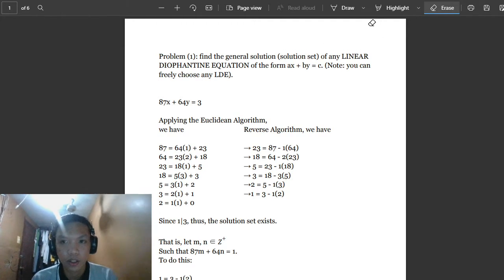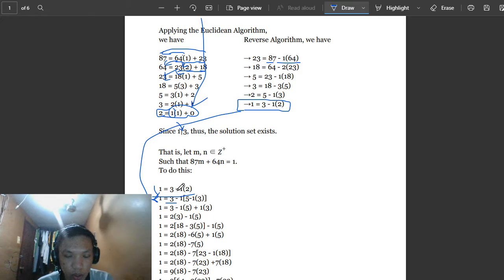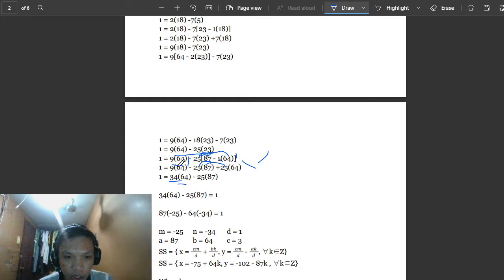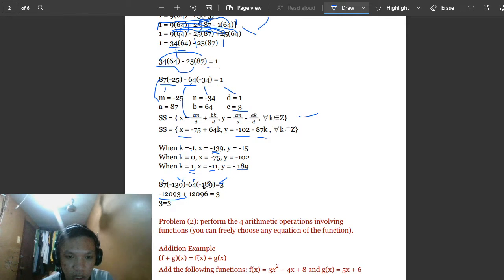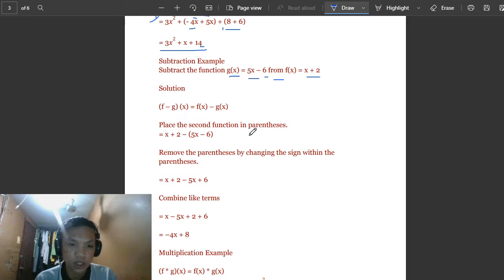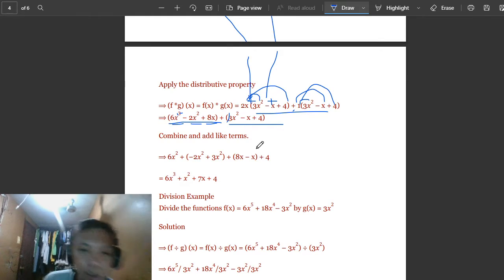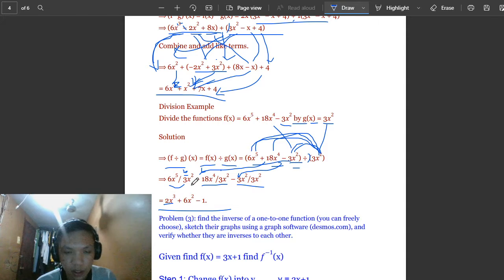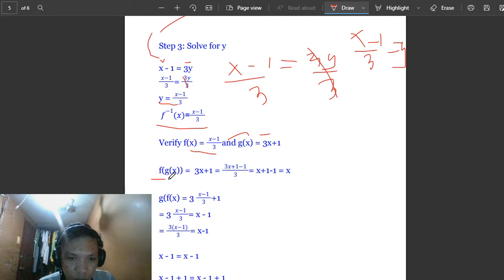Final Examination (PART 1) (8690)